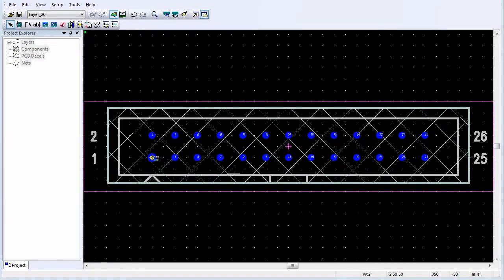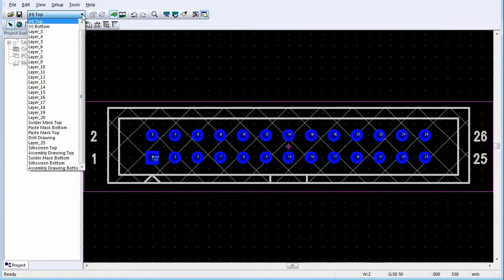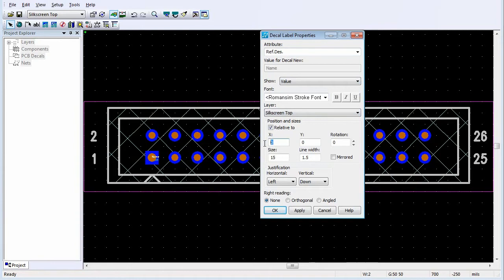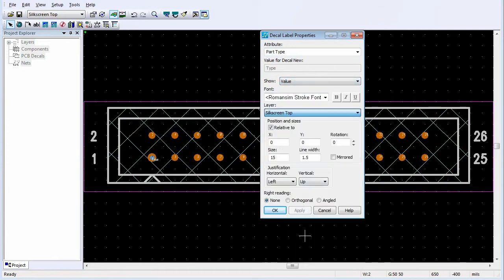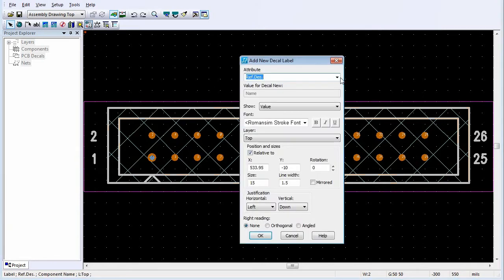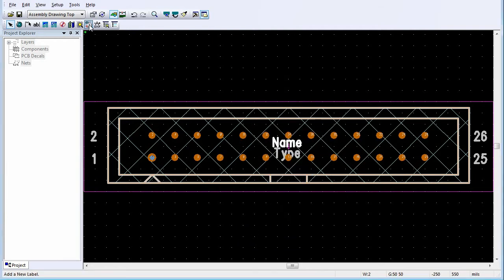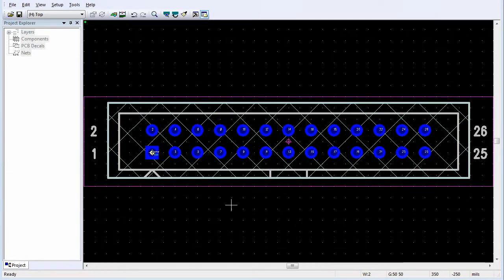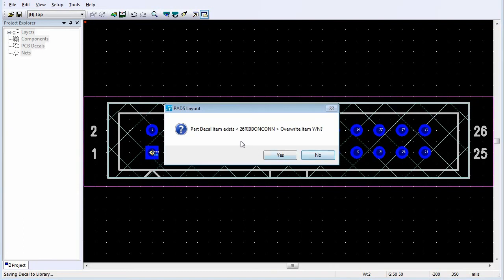Assign PCB decal attributes and labels